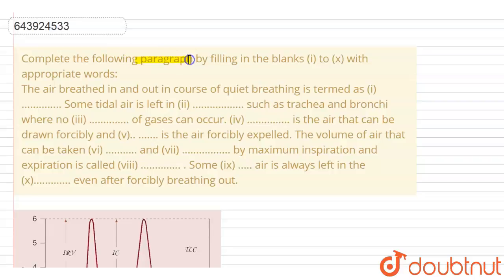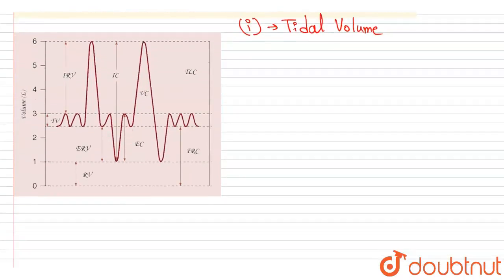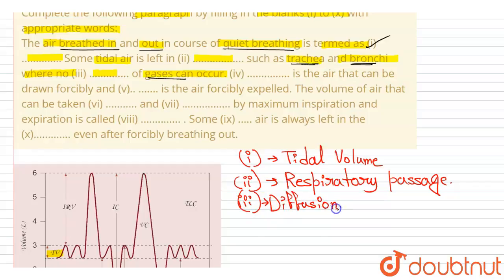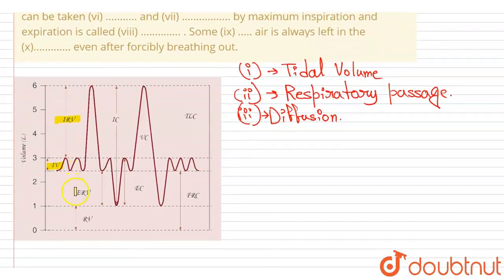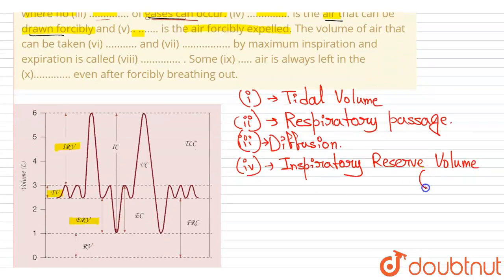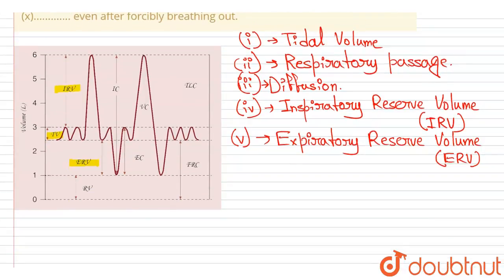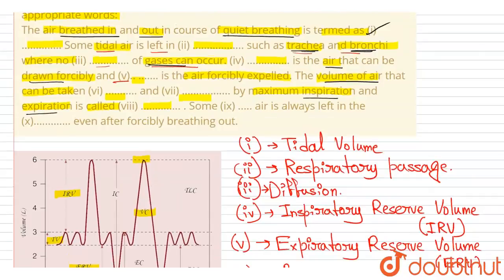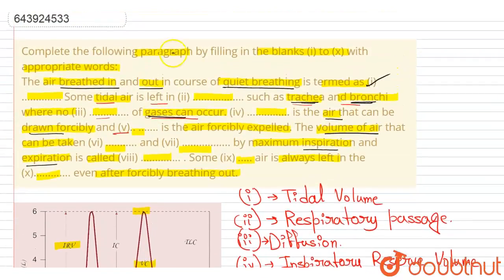Complete the following paragraph by fillingin the blanks (i) to (x) with appropriate words: The ...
Complete the following paragraph by fillingin the blanks (i) to (x) with appropriate words: The air breathed in and out in course of quiet breathing is termed as (i) Some tidal air is left in (ii) such as trachea and bronchi where no (iii) of gases can occur. (iv) is the air that can be drawn forcibly and (v).. is the air forcibly expelled. The volume of air that can be taken (vi) and (vii) by maximum inspiration and expiration is called (viii) . Some (ix). air is always left in the (x). even after forcibly breathing out.
Class: 9
Subject: BIOLOGY
Chapter: RESPIRATORY SYSTEM
Board:ICSE

👉 Have Any Query? Ask Us.